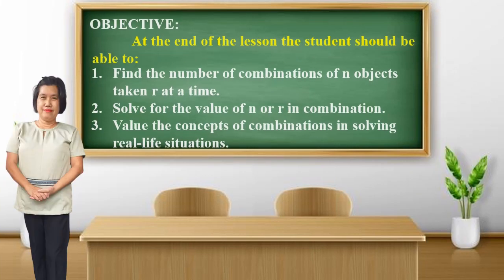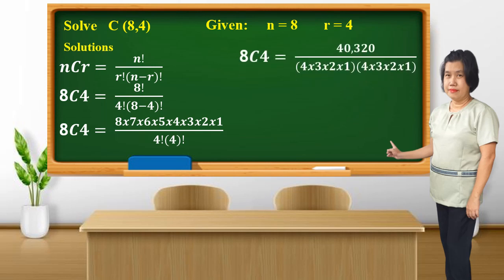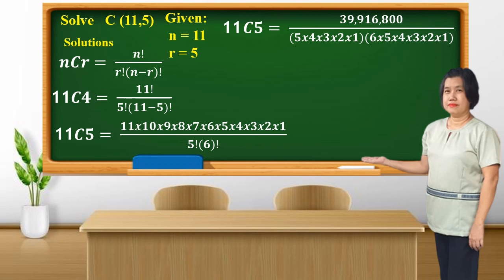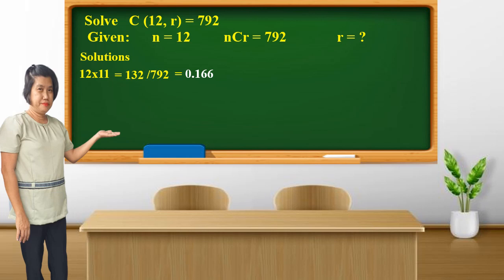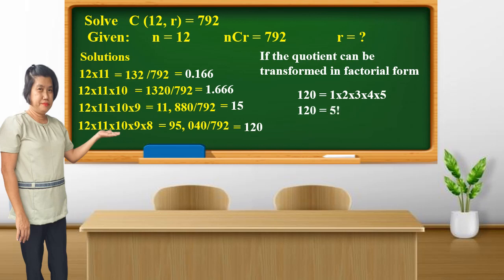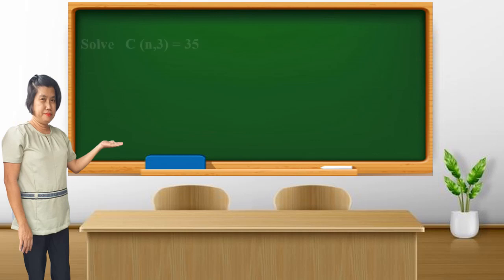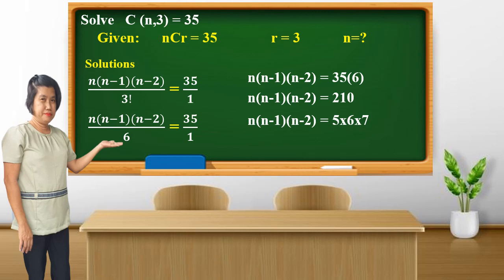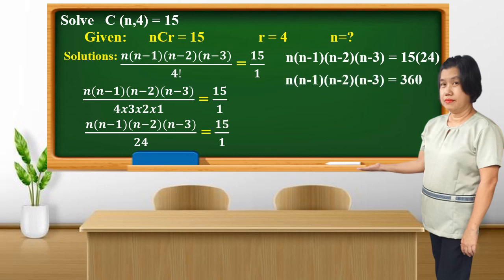Finding the value of n, r, and the number of combinations